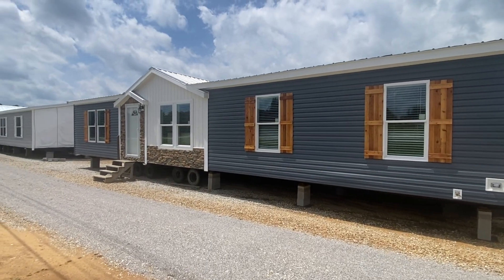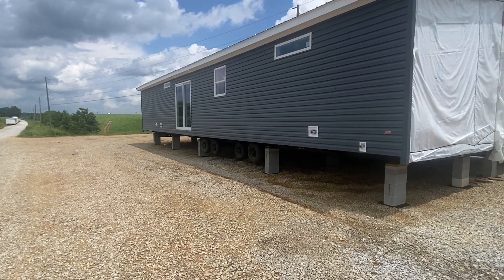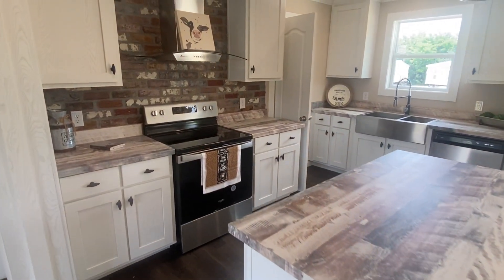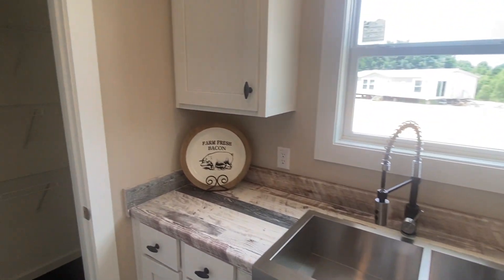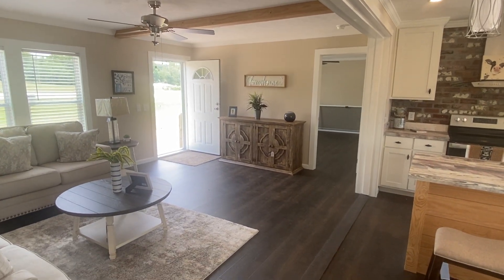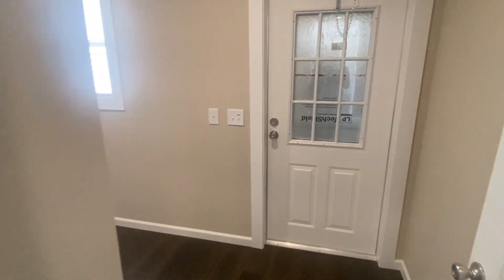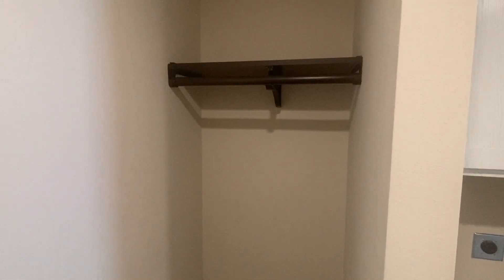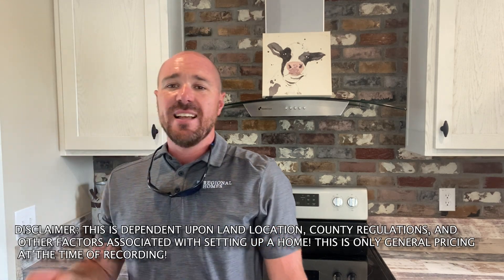The Mchann! This is a fully floated sheetrock 3 bedroom home! Don’t miss it!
This new double wide is fully floated sheetrock!  Hey everyone, this is Clay and we have a great mobile home video tour video for you.

This mobile home is very nice and features everything in a double wide! The manufacturer for this house is Winston Homes. The model for this home is the "Mchann" This home has 3 bedrooms and 2 bathrooms and has roughly 1,512 square foot. Let me know what you think about the video! I hope you enjoy this mobile home walk through video.